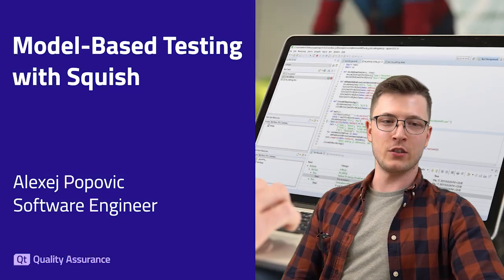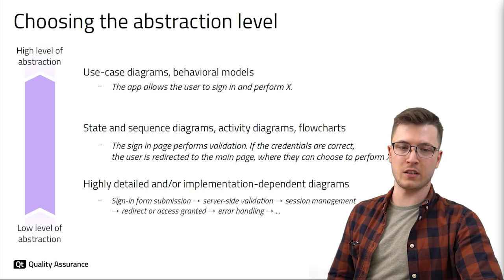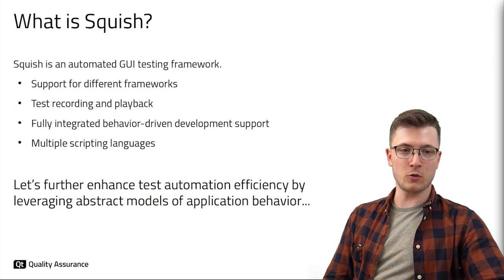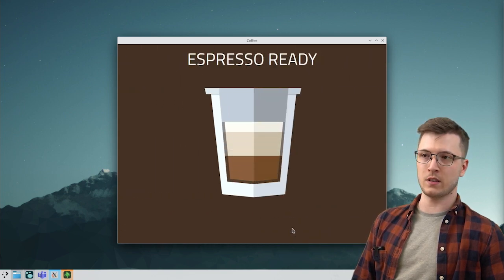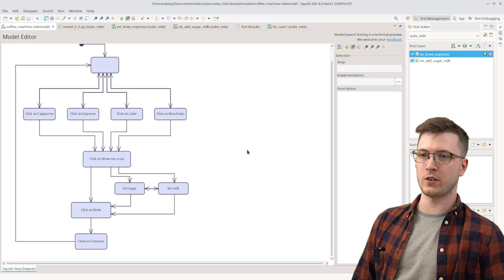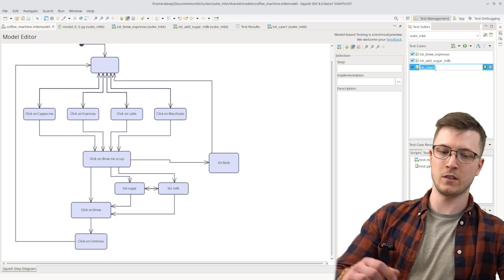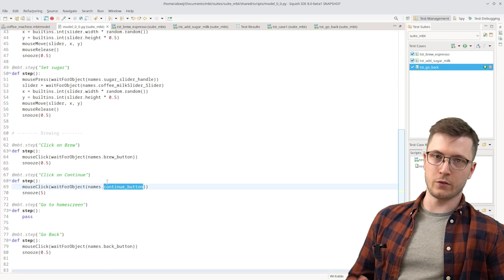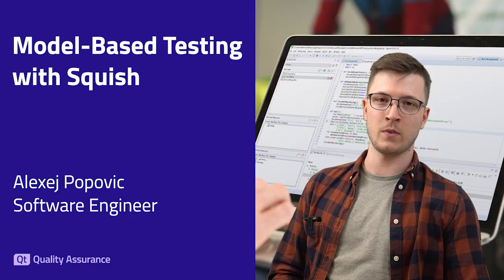Model-Based Testing with Squish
Learn more about Squish Model-Based Testing, explained by our software engineer, Alexej Popovic.

Learn about the general concept of model-based testing, what it is, and why you shouldn't sleep on it. See an example of the practical implementation of model-based testing in Squish, our test automation tool of choice.

0:00 Intro
0:33 What is Model-Based-Testing?
03:16 What is Squish?
03:43 Creating model-based tests in Squish
10:39 Conclusion